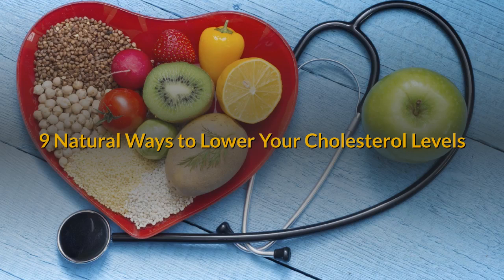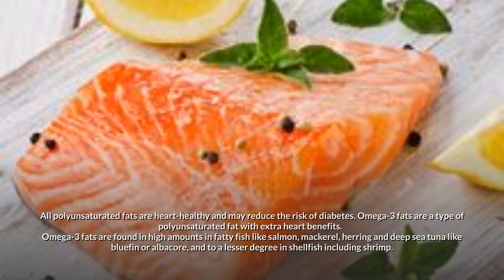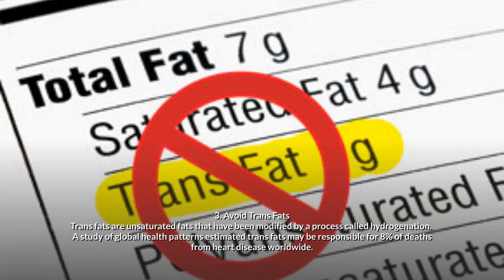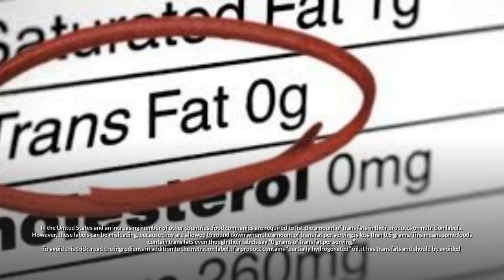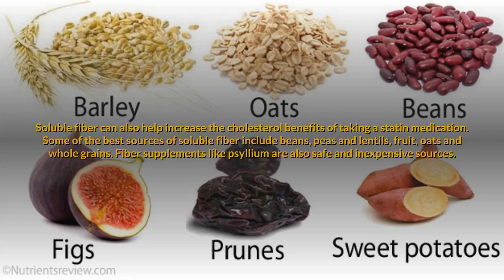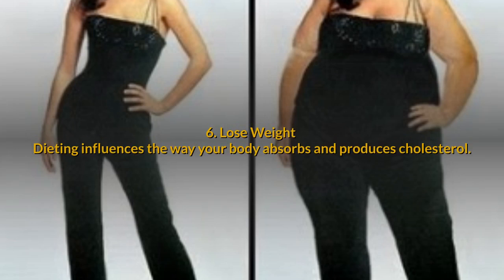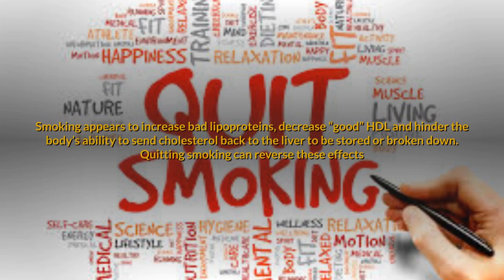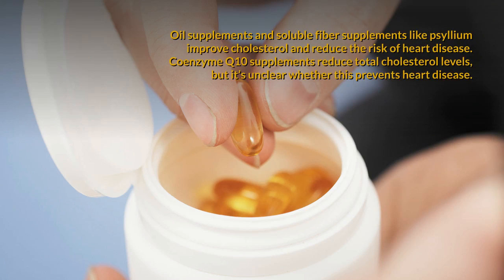9 Natural Ways to Lower Your Cholesterol Levels - Best Prevent Hight Cholesterol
9 Natural Ways to Lower Your Cholesterol Levels,  Best Prevent Hight Cholesterol